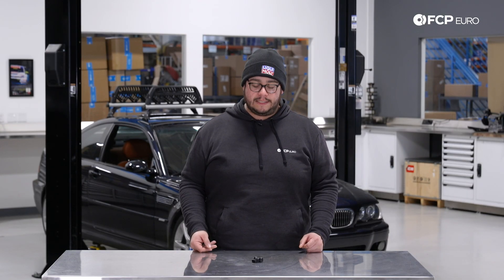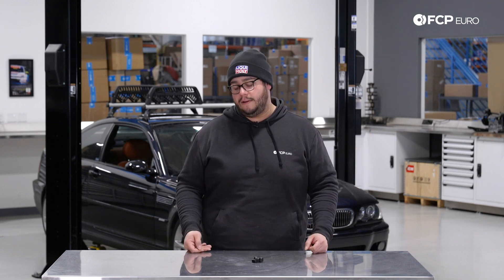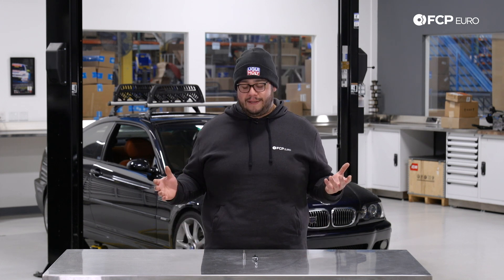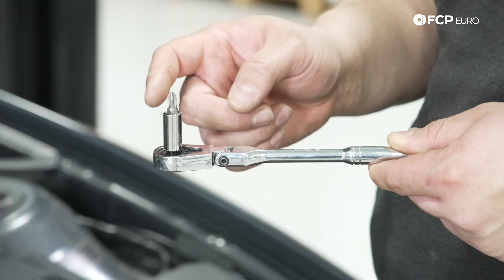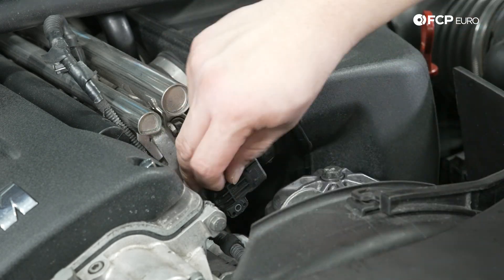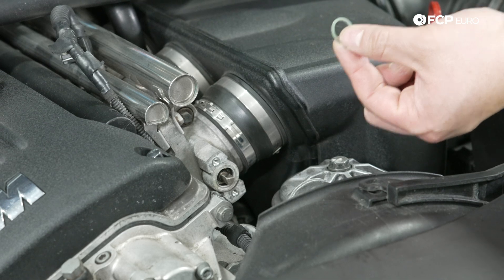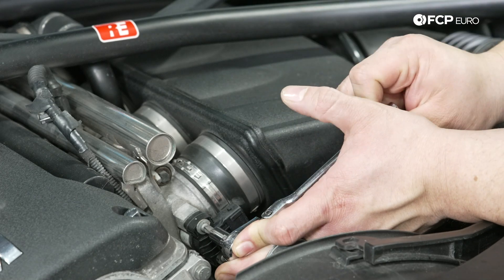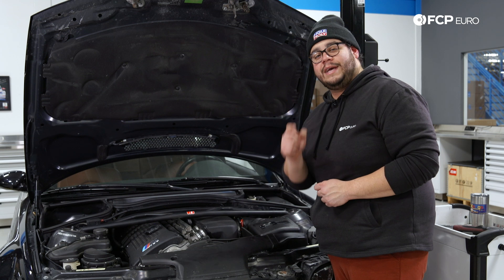BMW E46 M3 Throttle Position Sensor Replacement DIY (2001-2006 BMW S54 Engine)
►BMW's S54 is known for its individual throttle bodies and high-revving nature, but none of that would be possible without the throttle position sensor. The E46 M3 uses a throttle-by-wire system that needs to know where the throttle is in relation to the pedal. Unfortunately, a throttle position sensor failure is relatively common on these cars, leading to many examples stuck in limp mode.

It's a simple sensor and a relatively easy replacement that can be accomplished in under 30 minutes with just a couple of tools. Give yourself peace of mind with a new sensor covered by our Lifetime Replacement Guarantee.

Follow along as Mike Hidalgo, FCP Euro's Professional DIY'er, tackles a throttle position sensor replacement on a BMW E46 M3.

00:00 - Intro
00:51 - Tools Needed
01:13 - BMW E46 M3 Throttle Position Sensor Removal
02:36 - BMW E46 M3 Throttle Position Sensor Install
03:11 - Wrap-Up

This video applies to the following vehicles:
BMW M3
2001 BMW M3 Throttle Position Sensor
2002 BMW M3 Throttle Position Sensor
2003 BMW M3 Throttle Position Sensor
2004 BMW M3 Throttle Position Sensor
2005 BMW M3 Throttle Position Sensor
2006 BMW M3 Throttle Position Sensor

BMW M5
2000 BMW M5 Throttle Position Sensor
2001 BMW M5 Throttle Position Sensor
2002 BMW M5 Throttle Position Sensor
2003 BMW M5 Throttle Position Sensor

BMW Z3
2001 BMW Z3 3.2L L6 Throttle Position Sensor
2002 BMW Z3 3.2L L6 Throttle Position Sensor

BMW Z8
2000 BMW Z8 Throttle Position Sensor
2001 BMW Z8 Throttle Position Sensor
2002 BMW Z8 Throttle Position Sensor
2003 BMW Z8 Base Throttle Position Sensor

BMW Z4
2006 BMW Z4 3.2L L6 Throttle Position Sensor
2007 BMW Z4 3.2L L6 Throttle Position Sensor
2008 BMW Z4 3.2L L6 Throttle Position Sensor